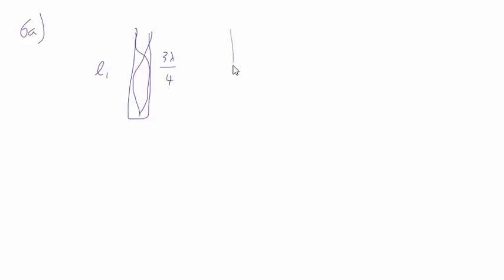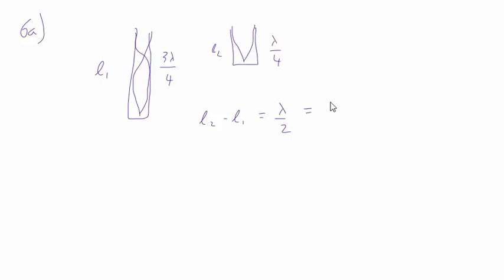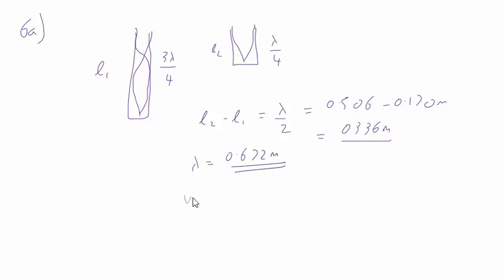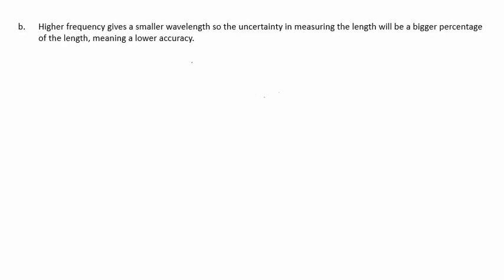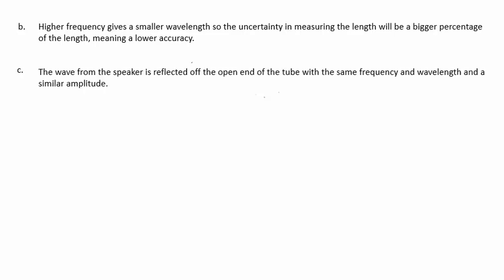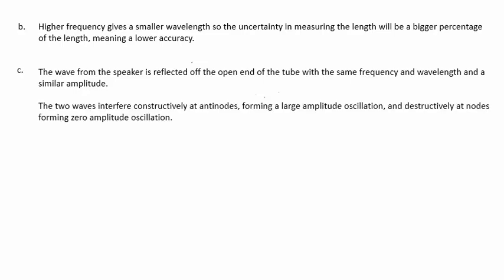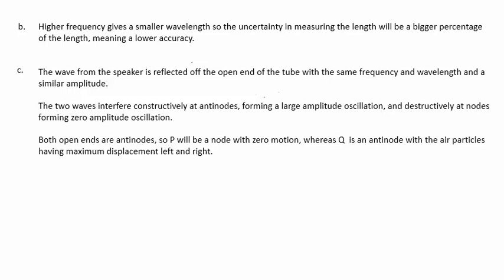OCR A Depth Sample Q6